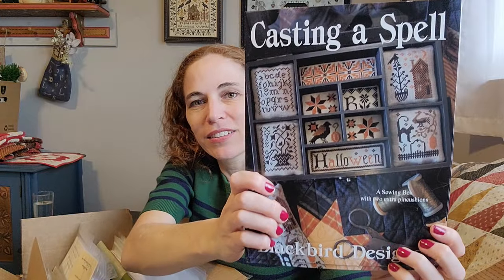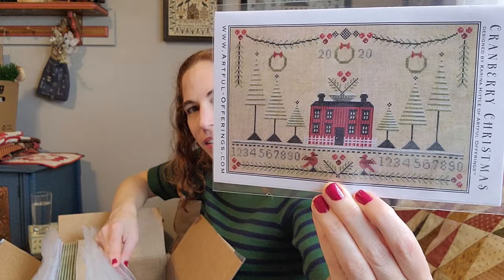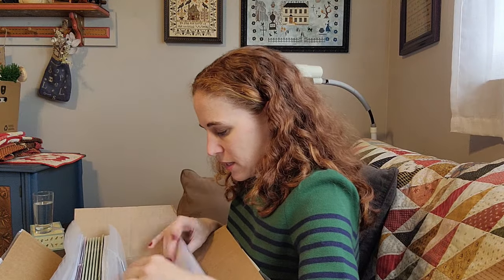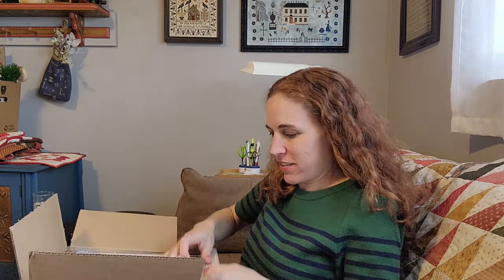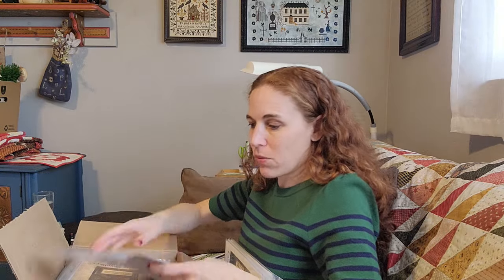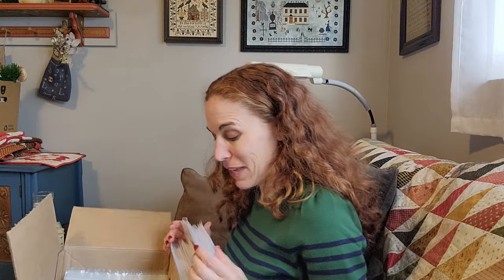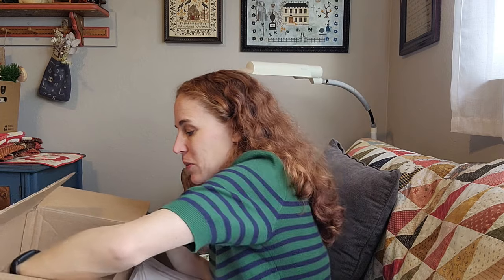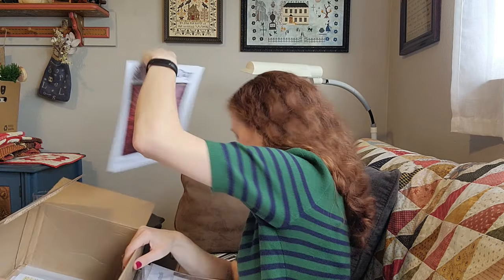Hillside Rookery - unboxing shop packages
Join me as a I unbox packages from Hoffman and Carriage House Samplings for my shop!
I'm on Instagram as: @oliviaebs and @hillsiderookery